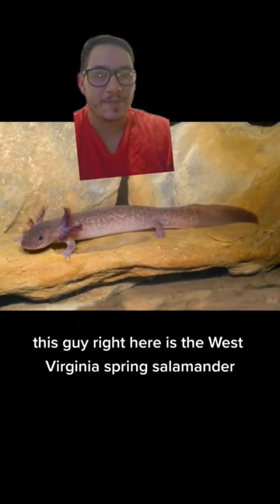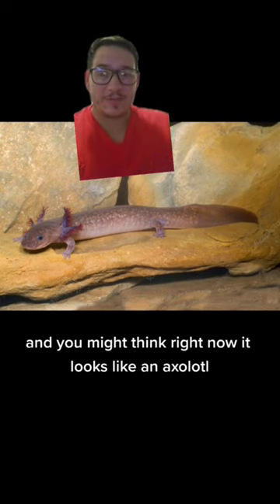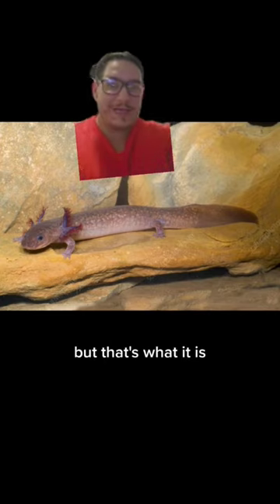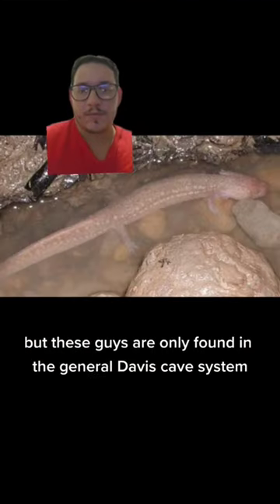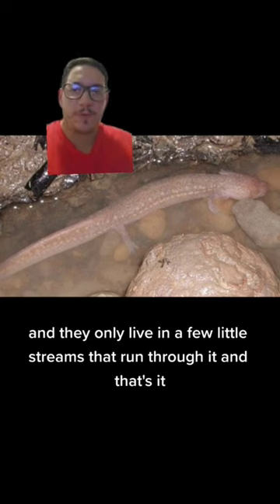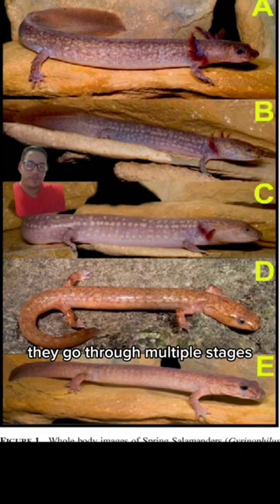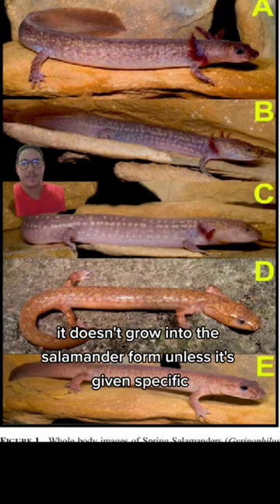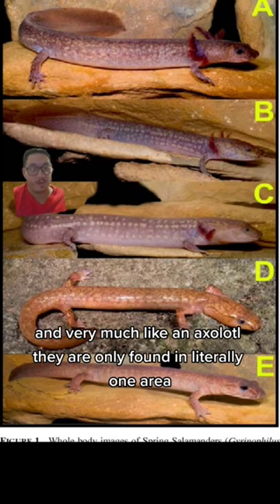This axolotl like salamander is only found in West Virginia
West virginia is the only home to the West Virginia spring salamander